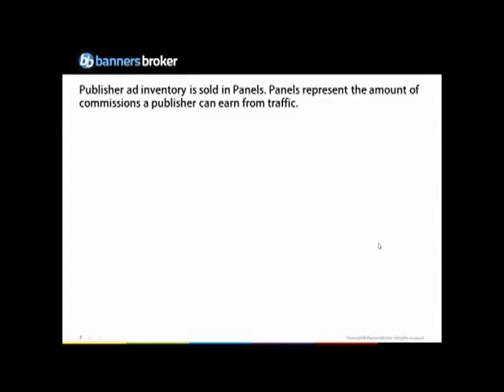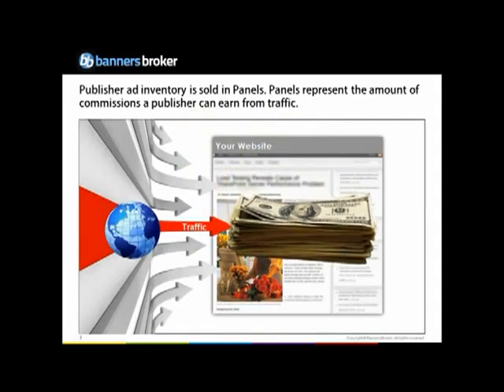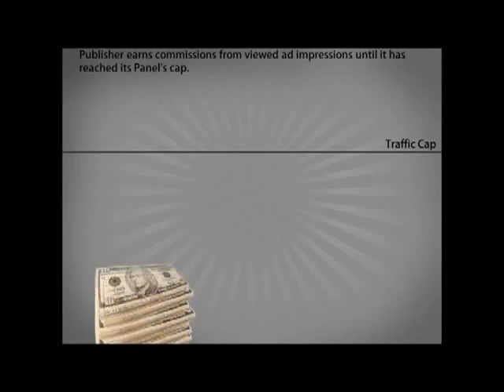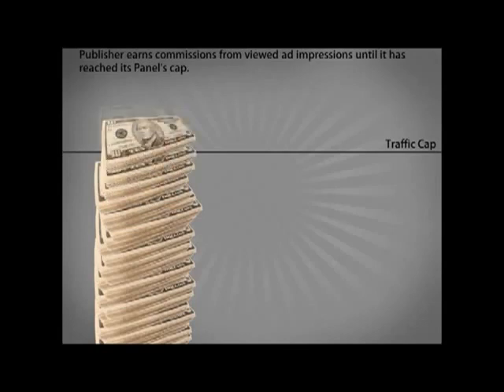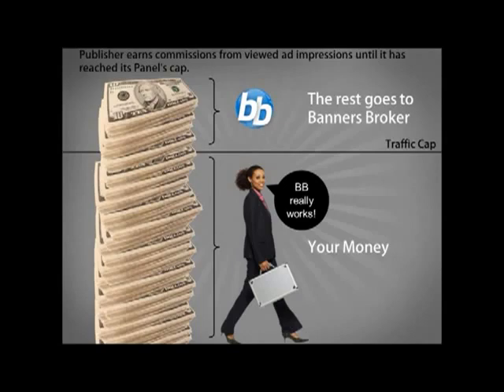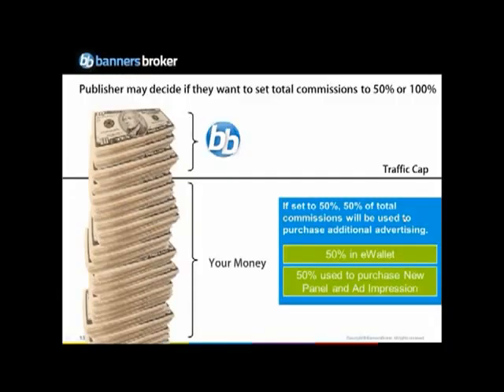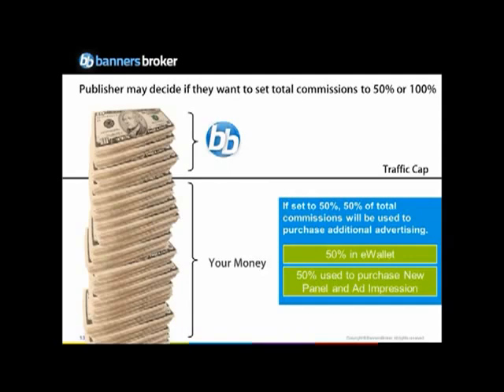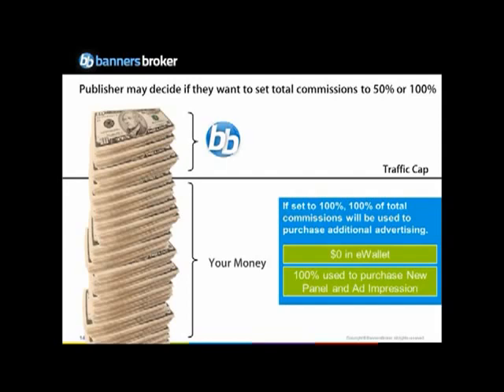How Banners Broker Help You Make Money.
Genomgång på hur man tjänar pengar med hjälp av Banners Broker programmet
Skype: gilan_g